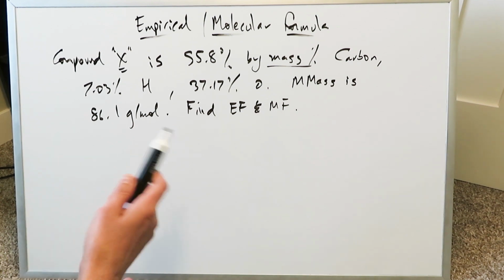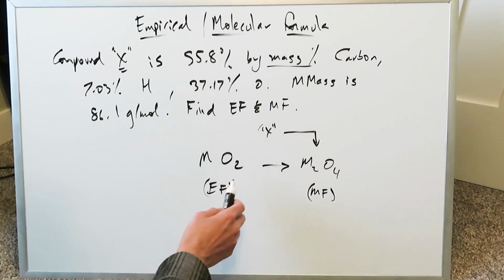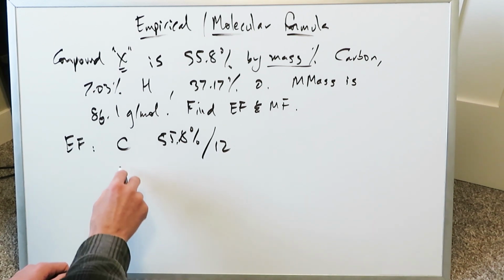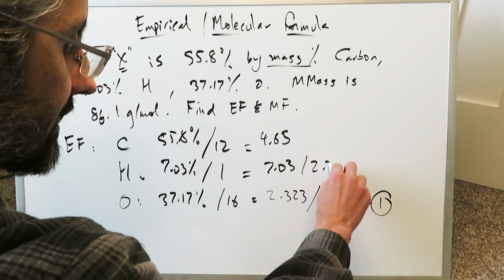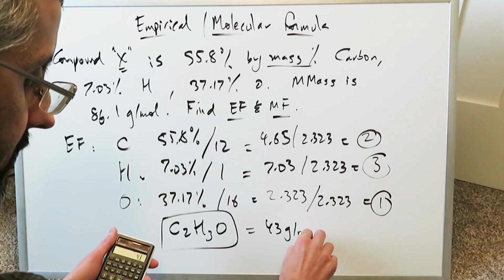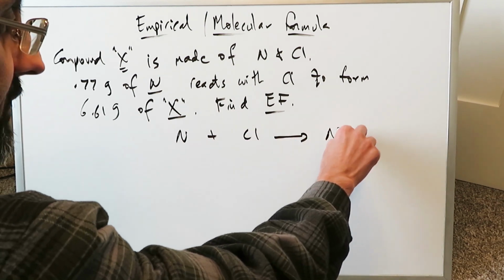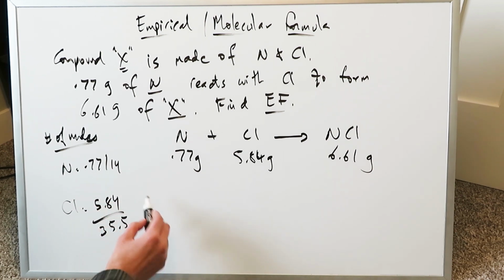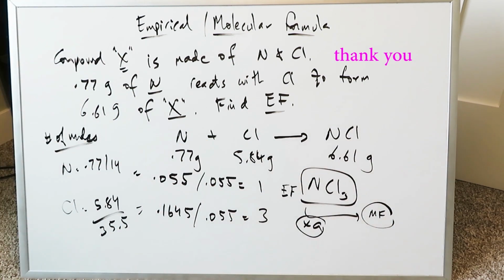Determine Empirical and Molecular Formula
Use stoichiometry calculations to determine the empirical and molecular formula of an unknown compound.